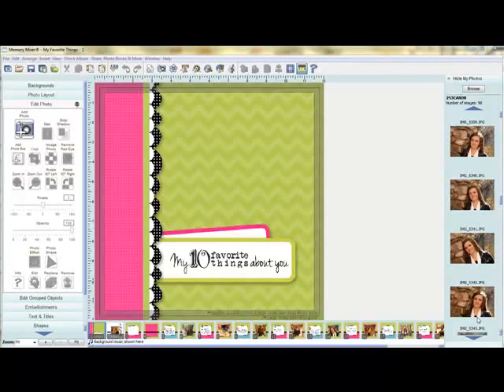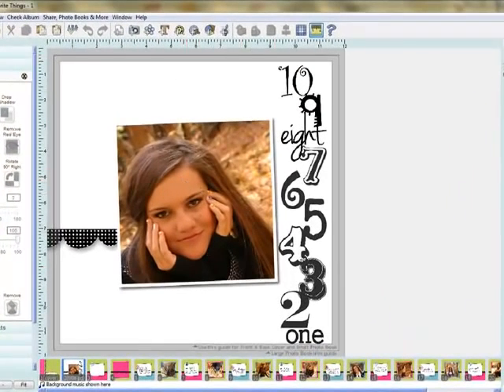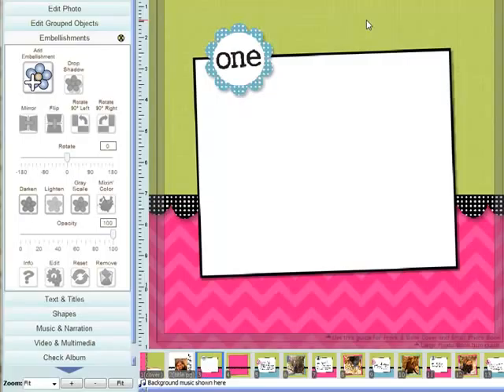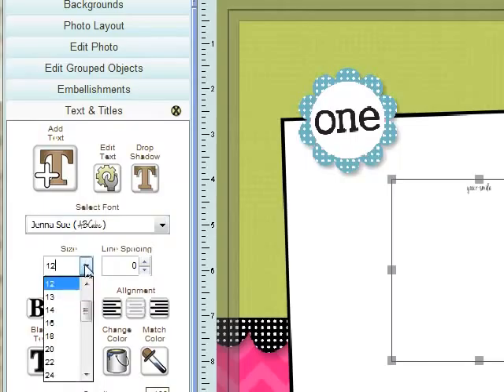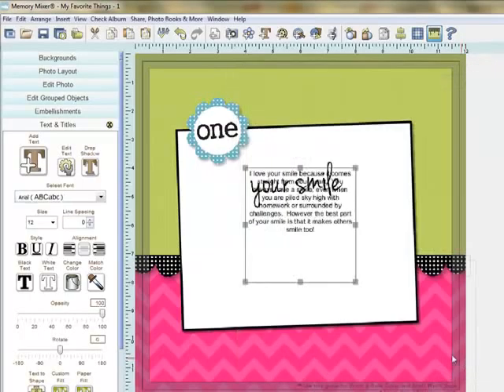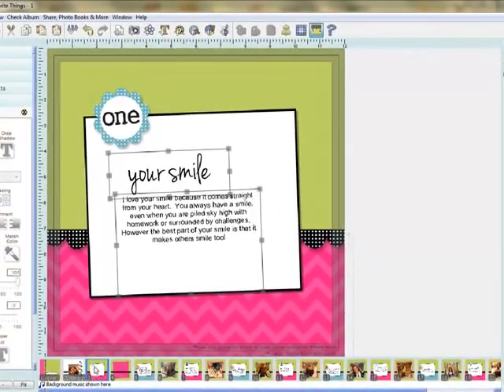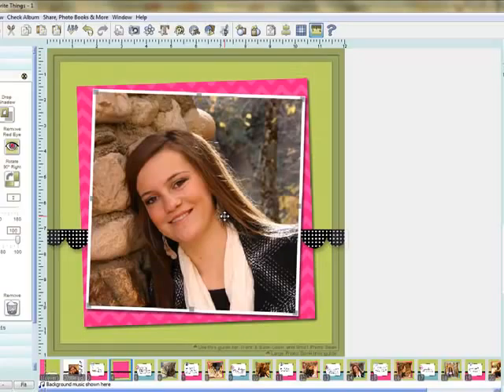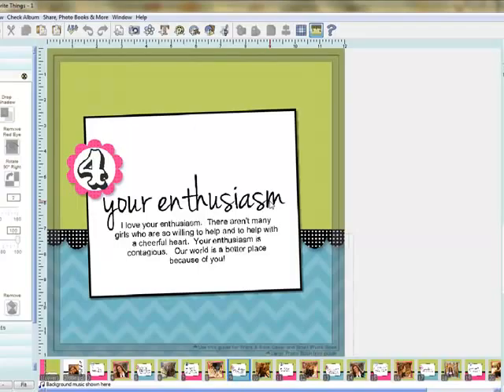Time Saving Photo Book Ideas using Full Book QuickMix